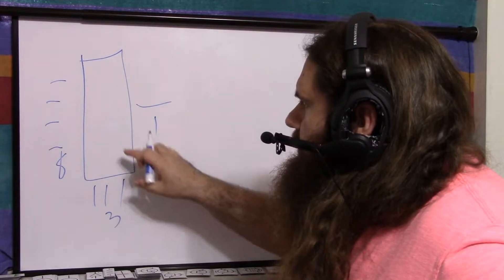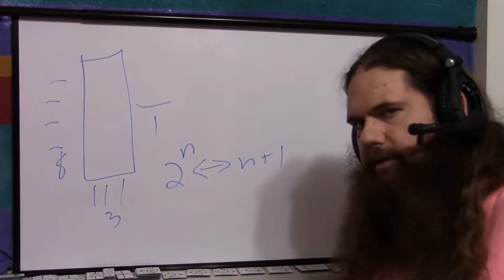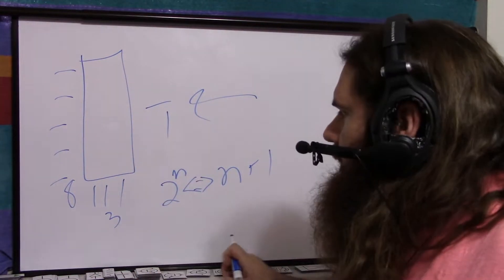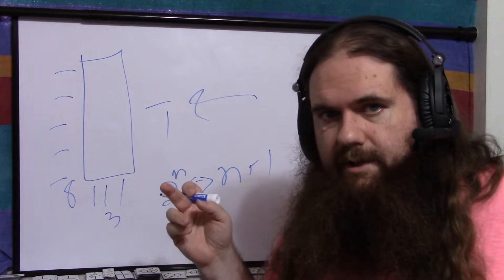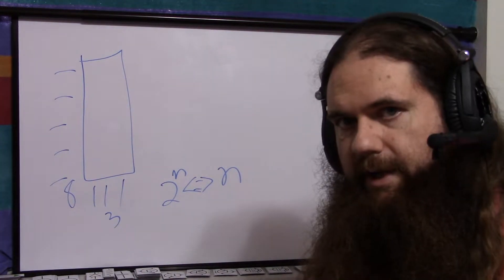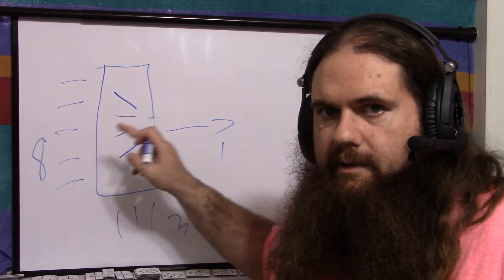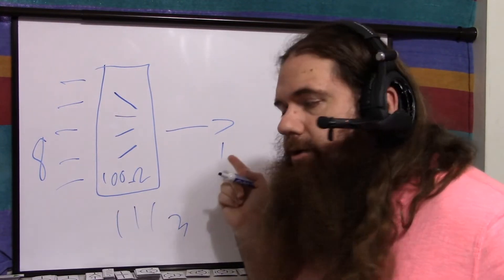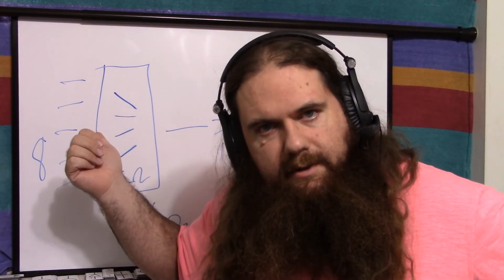Adding Microcontroller Pins - Mux - Demux - Decoder - Analog Switch - Simply Put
Using multiplexers, demultiplexers, binary decoders, and analog switches, you can increase the number of digital input, digital output, or tri-state input-output pins your microcontroller effectively has. Generally speaking, you are going to spend N or N+1 pins on your microcontroller to connect to 2^N external lines using a single chip, and there are of course fancy things that you can do with more chips, which I will go over in the future.